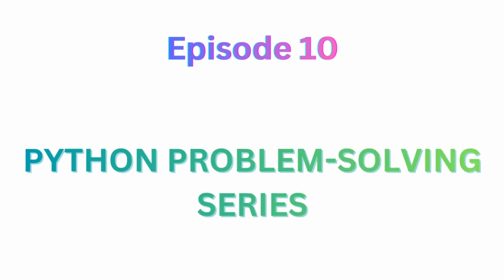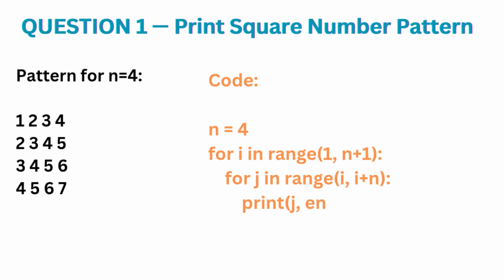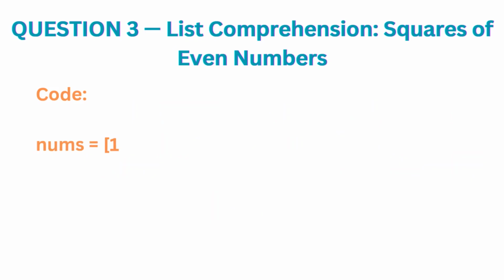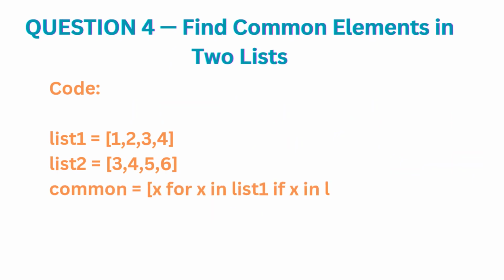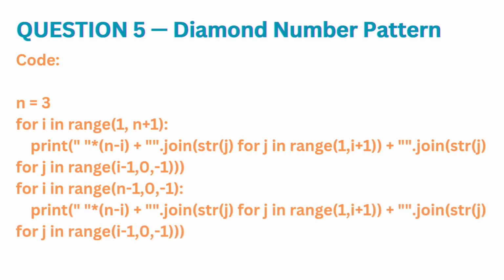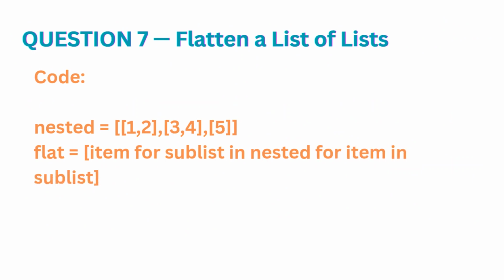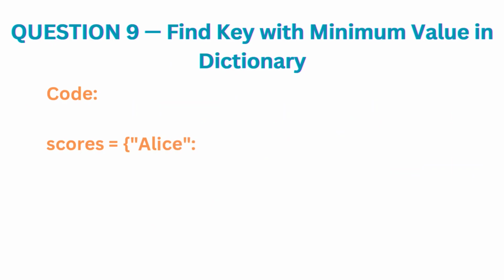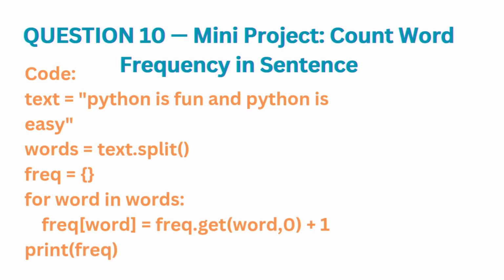Python Problem Solving Episode 10 | Advanced Patterns, Loops & Mini Projects (Final Episode!)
Welcome to Episode 10 — the Final Episode of the Python Problem-Solving Series !
In this video, we solve 10 advanced Python problems covering :
✔ Loops
✔ Patterns
✔ Lists
✔ Dictionaries
✔ Mini Project Logic

These questions are perfect for coding interviews, placements, competitive programming, Python practice, and project development.

📌 Problems Covered in Episode 10
1️⃣ Square Number Pattern
2️⃣ Right-Aligned Star Triangle
3️⃣ List Comprehension – Even Squares
4️⃣ Common Elements in Two Lists
5️⃣ Diamond Number Pattern
6️⃣ Reverse a List
7️⃣ Flatten a Nested List
8️⃣ Count Vowels in a String
9️⃣ Minimum Value in a Dictionary
🔟 Mini Project – Word Frequency Counter

What You’ll Learn Today :

-How to combine loops + logic
-How to solve pattern problems easily
-Pythonic list tricks (slicing, comprehension)
-Smart dictionary operations
-Real-world text processing logic

This Series Helps You In :

-Placement training
-Logical thinking
-Coding test practice
-Building project-ready Python foundations

🔹 Python Projects Series
🔹 Data Structures in Python
🔹 Python for AI/ML
🔹 Beginner to Advanced Python Roadmap

Your support motivates me to create more free coding content ❤️